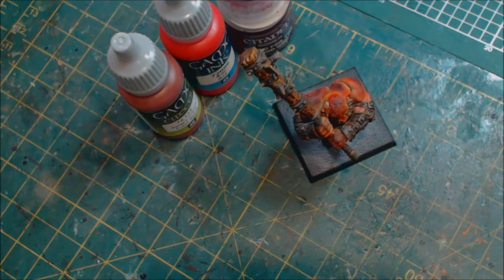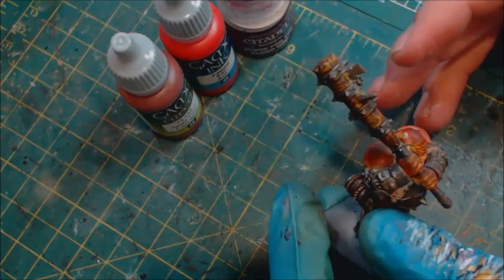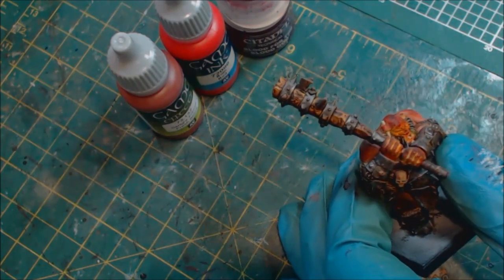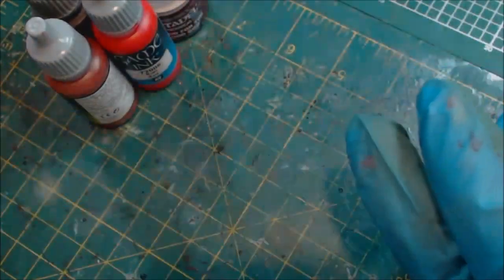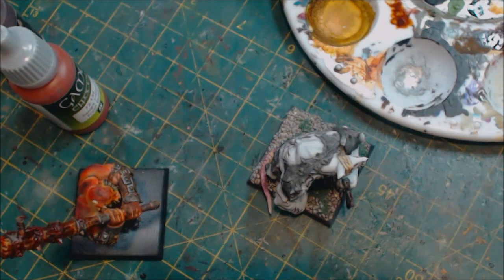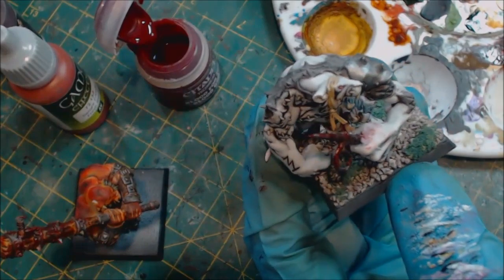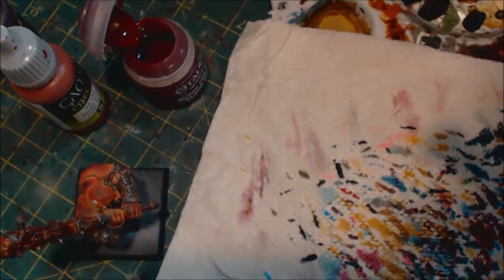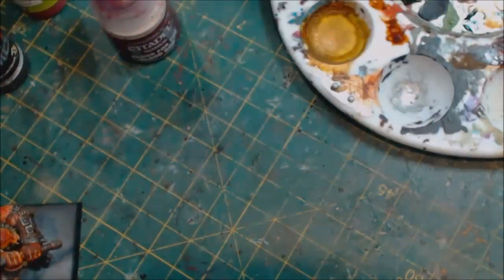Hobby Cheating 110 - How to Paint Blood Effects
In this Hobby Cheating tutorial, I take you through several different methods of applying blood after effects. Blood, whether fresh or dried, can be a great way to add character when used on your miniatures in measured amounts. Hope you enjoy!